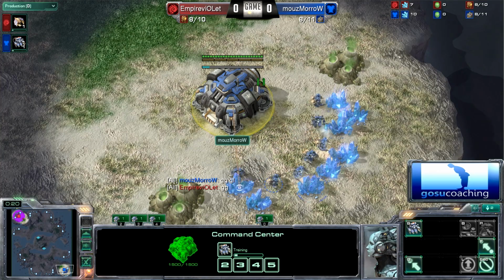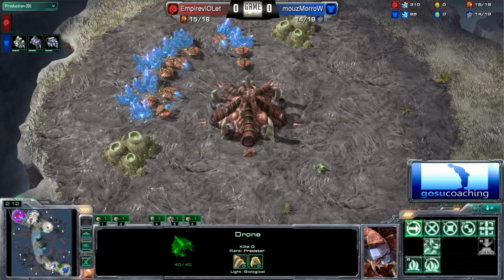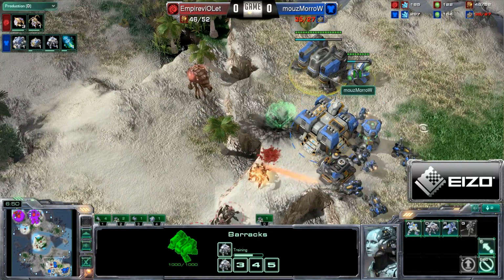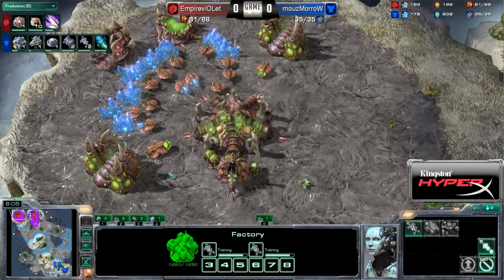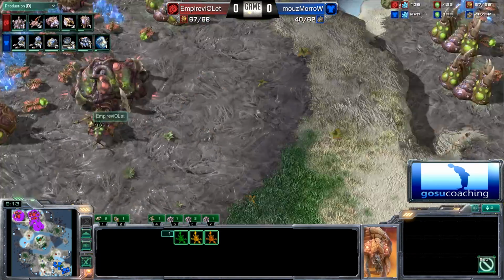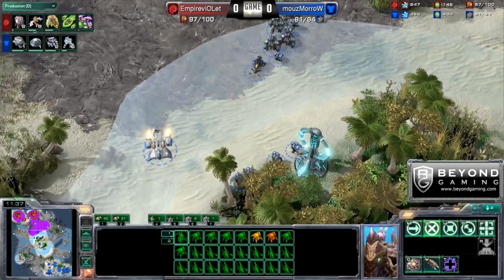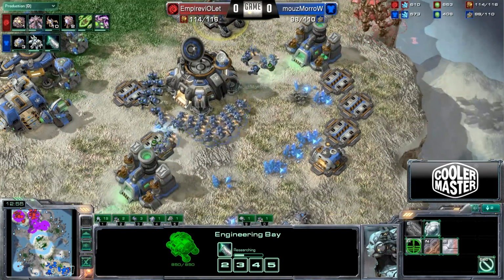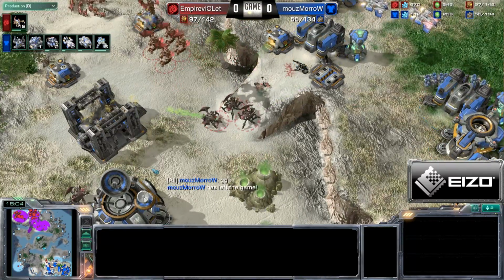NASTL Playoffs - Mouz vs Empire Game 4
NASL Team League Playoffs
Mouz vs Empire
Game 4

Casters:
Gretorp and iNcontroL